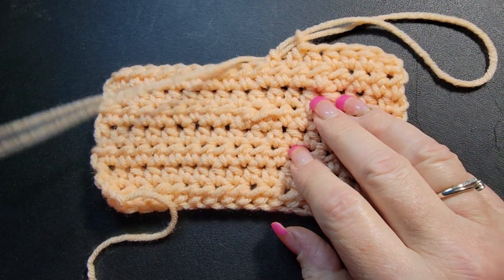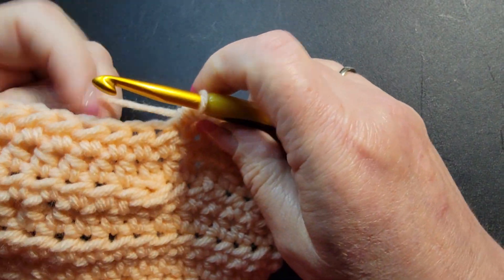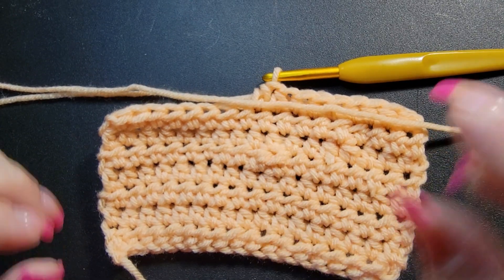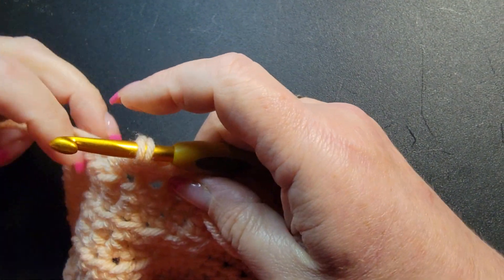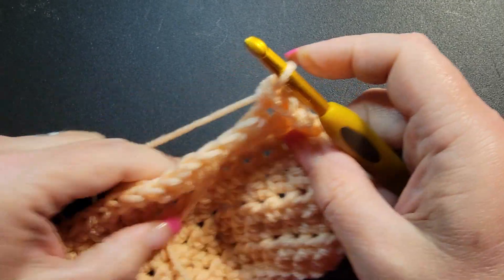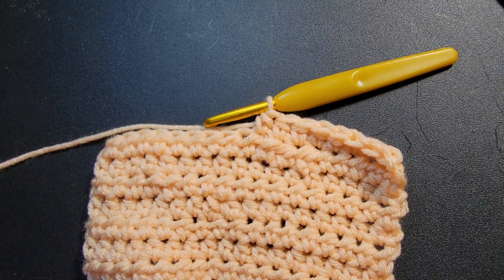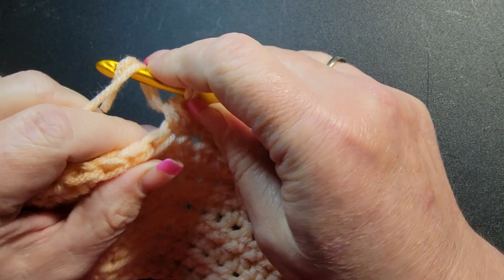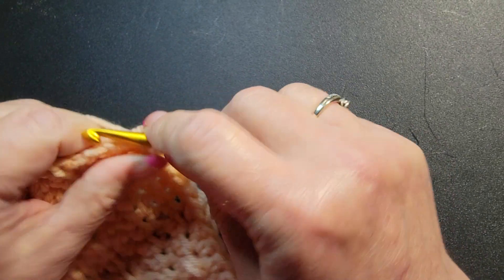Attaching new skein of yarn with crochet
Learn how to attach a new skein of the same color with crochet.